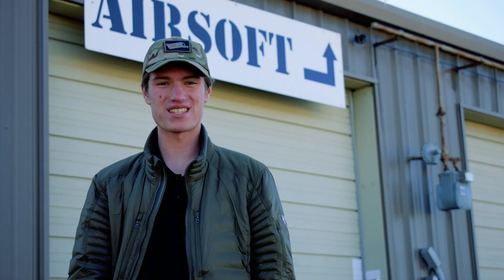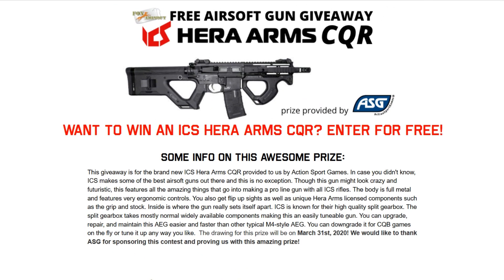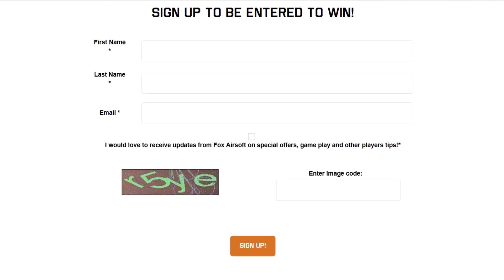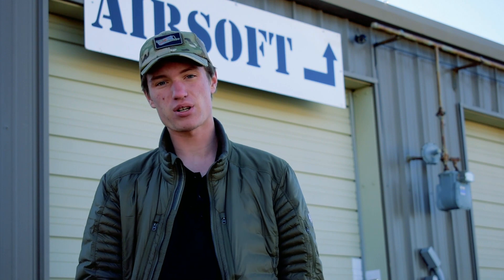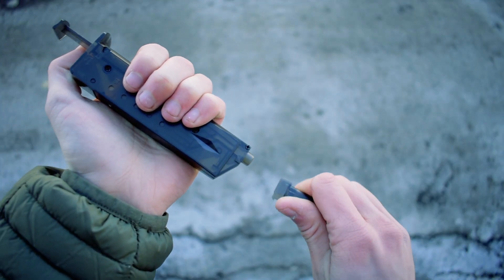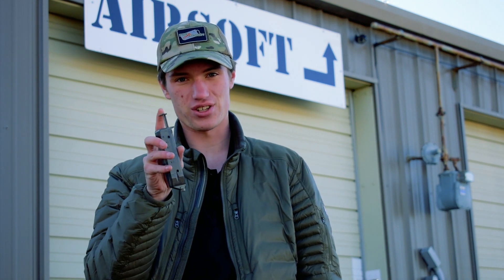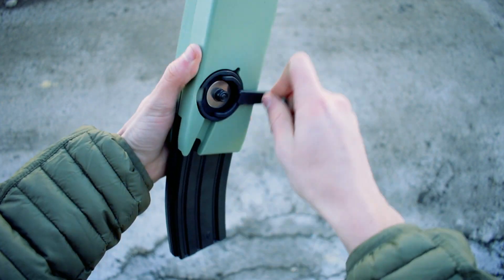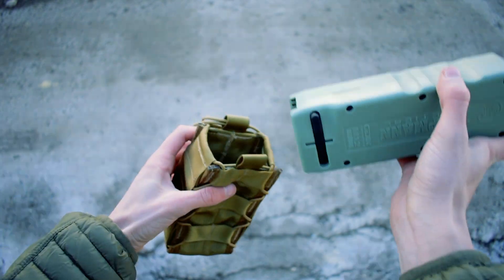The $5 Airsoft Accessory EVERYONE Should Have! Gear Talk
BB loaders are a required item if you run mid-cap magazines exclusively! What is a speed loader? How do they work???

Like Fox?

Fox Airsoft
10244 S Progress Lane
Parker CO 80134